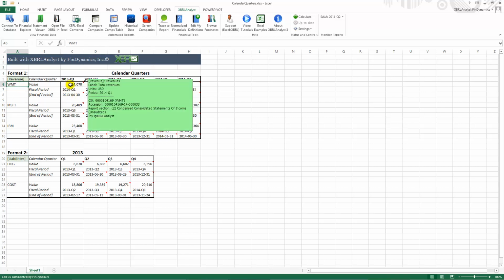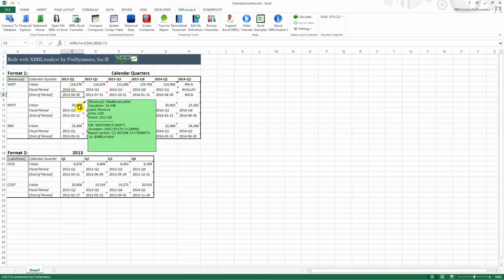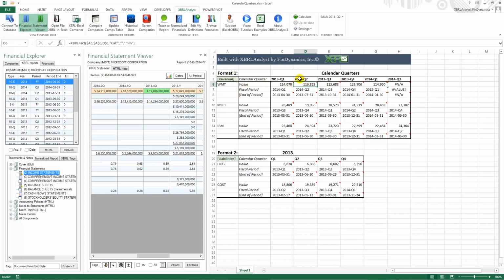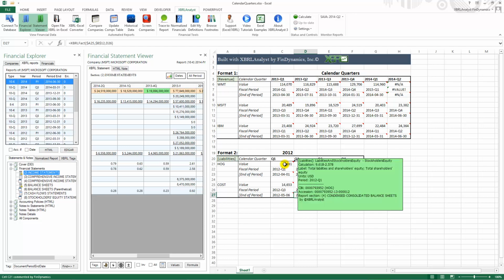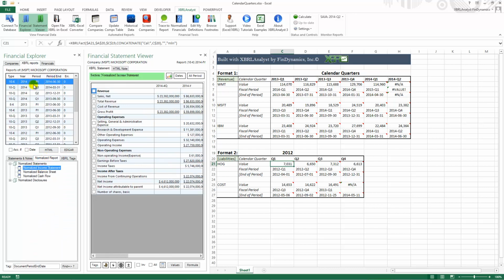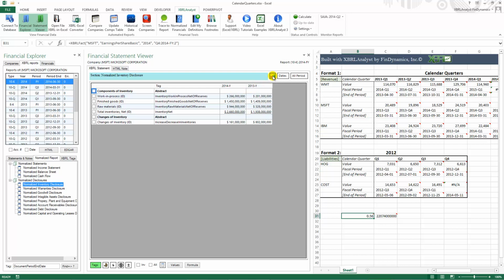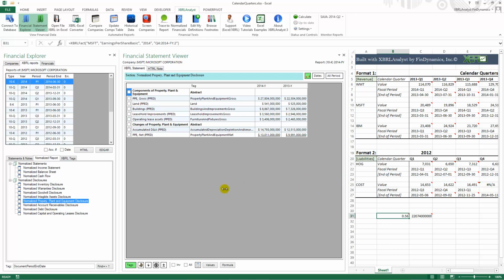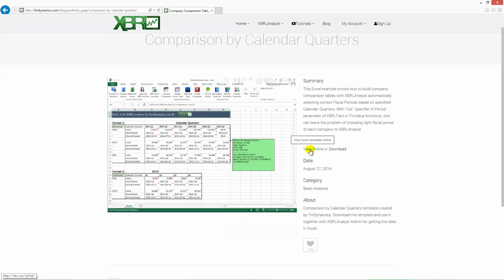Normalized disclosures and Calendar Quarters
XBRLAnalyst makes analysis and comparison of company financials very easy in Excel with Normalized Disclosures and automatic alignment of fiscal periods by specified calendar quarters. Watch this video and download Excel examples from our website findynamics.com to quickly build comps tables that used to take a lot of time.